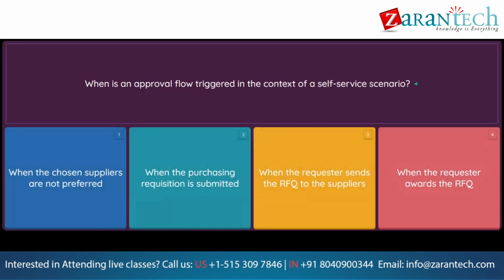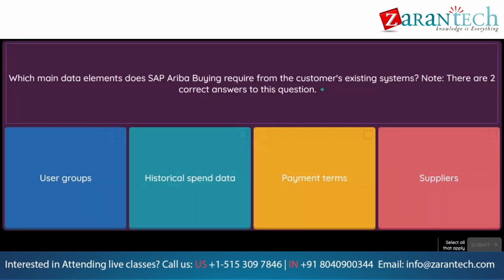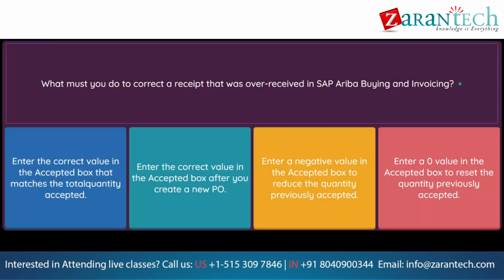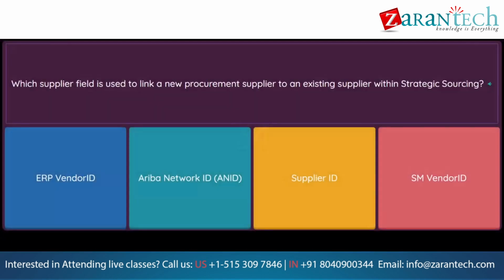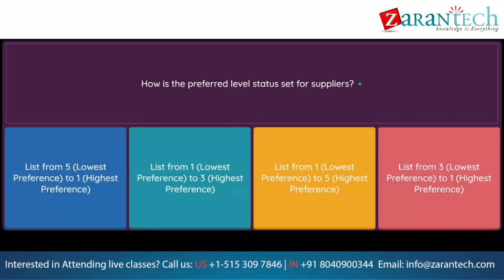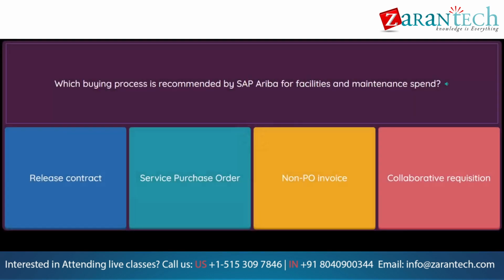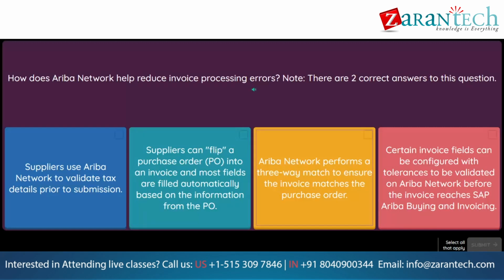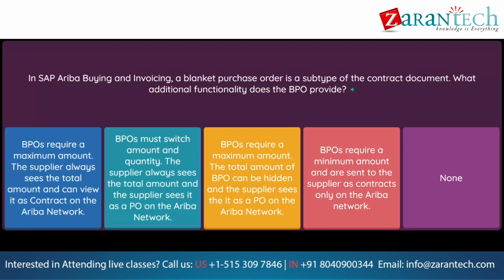C_ARP2P_2202 - SAP Ariba Procurement (80 Practice Questions) Set 2 | ZaranTech